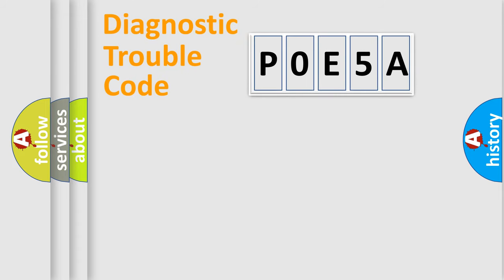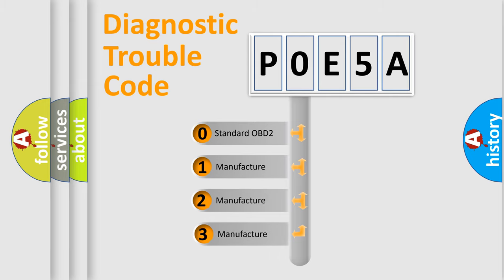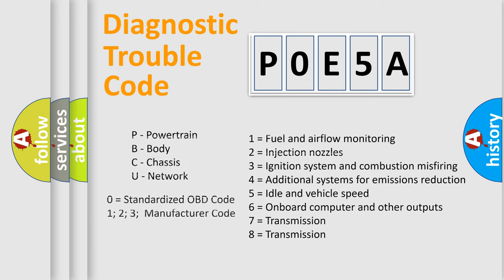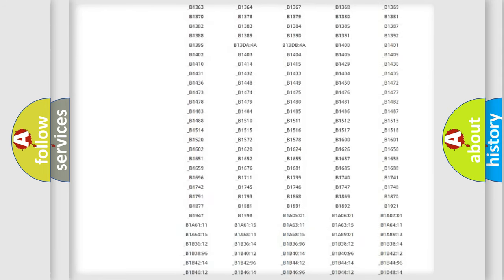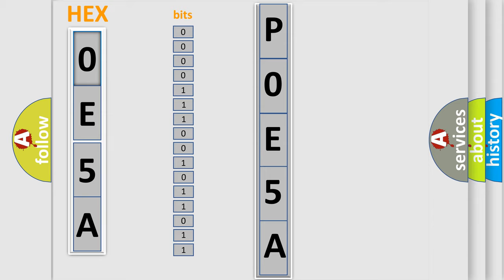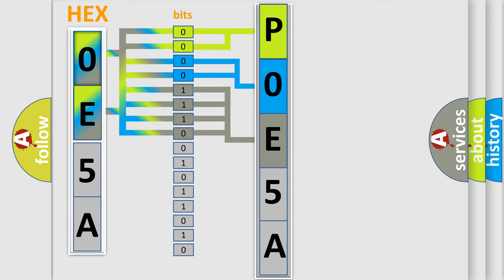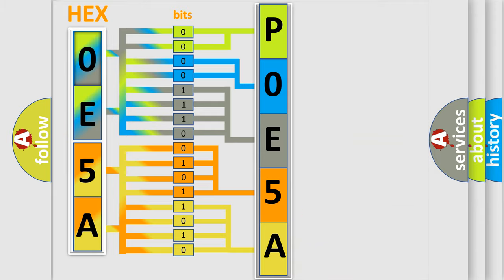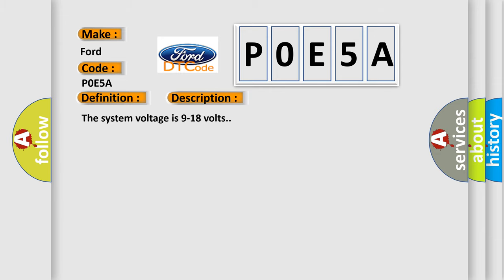DTC Ford P0E5A Short Explanation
Contents:
0:21 Basic DTC analysis according to OBD2 protocol standard.
1:48 Insight into programming
2:58 A diagnostically understandable description of the Diagnostic Trouble Code
3:05 Basic error definition

Make:
Ford
Code:
P0E5A
Definition:
System Configuration Error
Description:
The system voltage is 9-18 volts.
Cause:
Whenever the LGM is replaced or in learn mode.